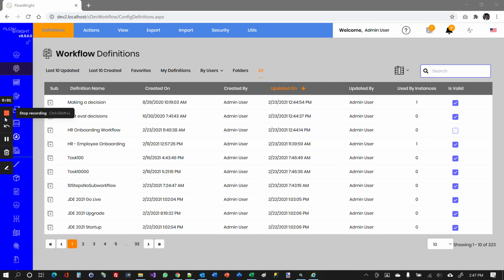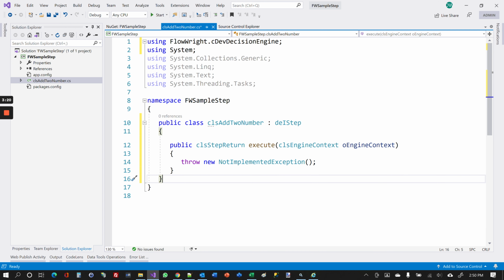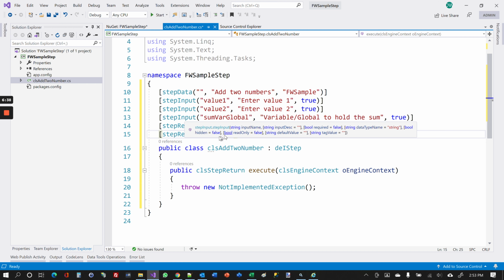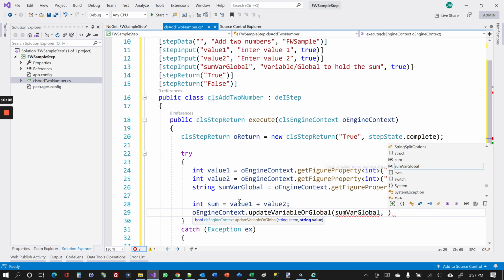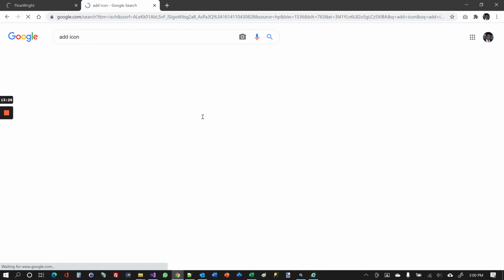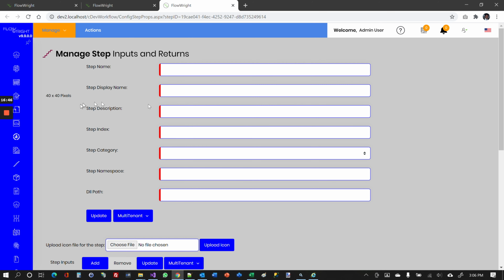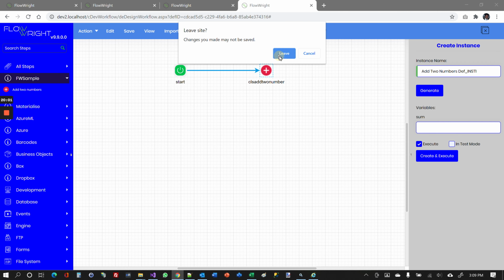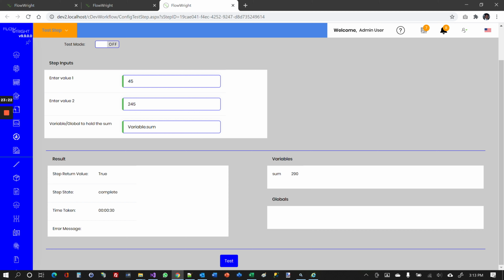FlowWright How to build a custom step, configure, use and debug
How to build a custom step, configure it within FlowWright and use it in a workflow process.  This video also shows how to debug a workflow step using Microsoft Visual Studio.